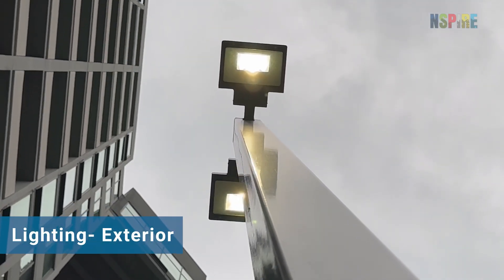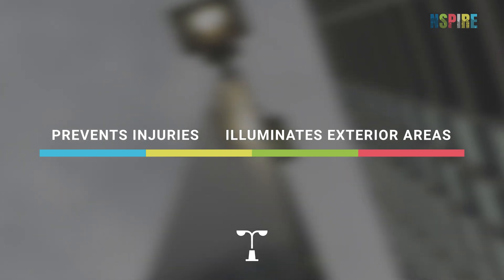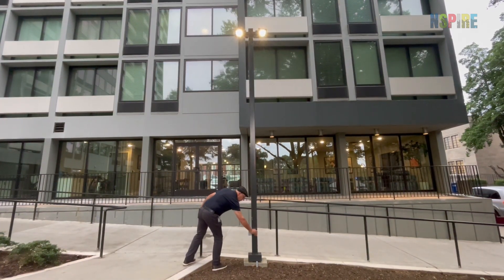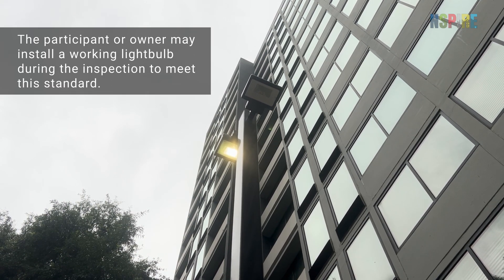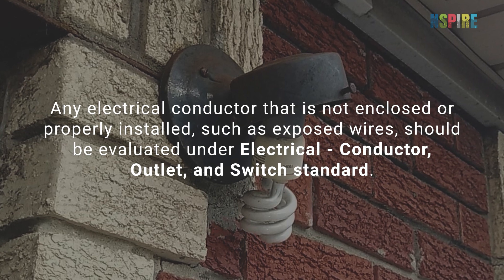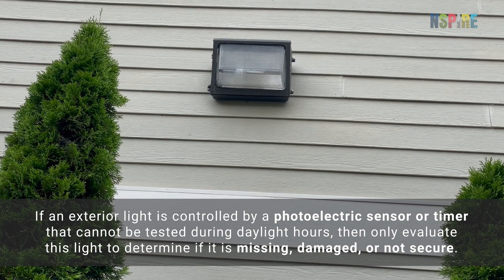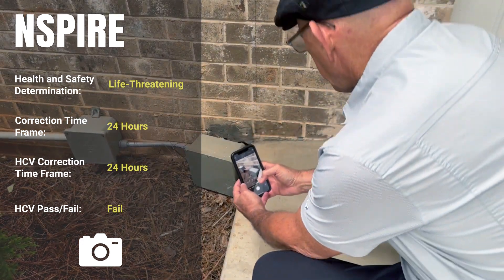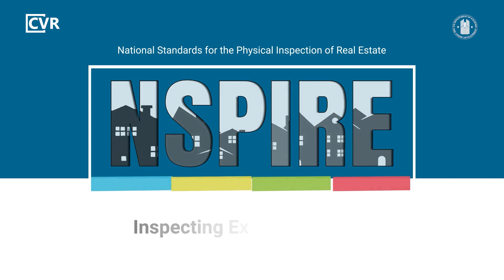NSPIRE Standards: How to Inspect: Lighting Exterior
This NSPIRE inspection video reviews how to properly inspect exterior lighting, or fixed artificial lighting used to illuminate exterior areas, such as entryways, parking lots, and stairwells.